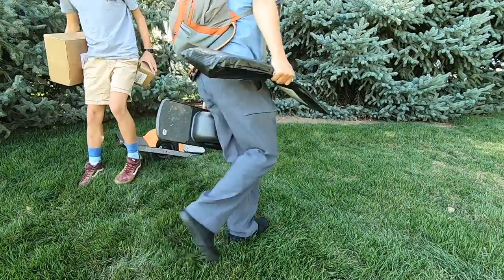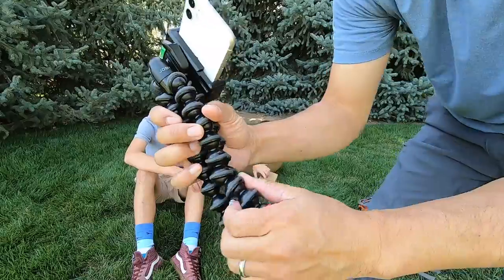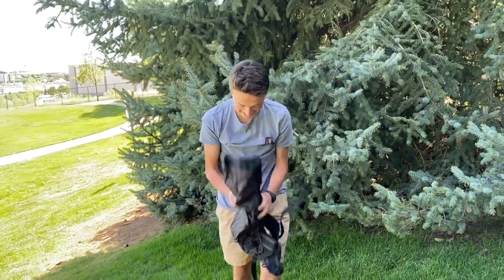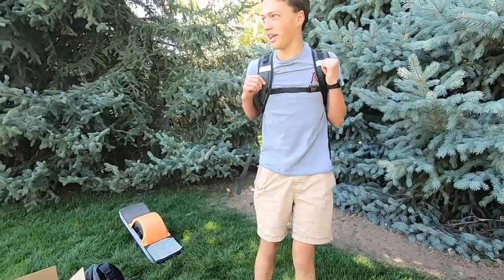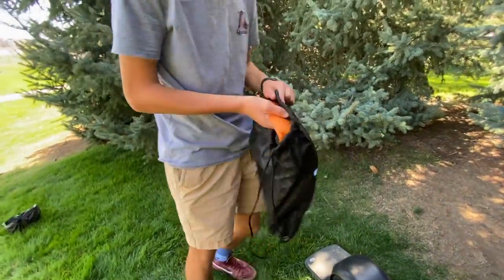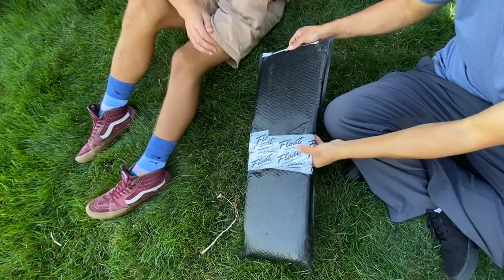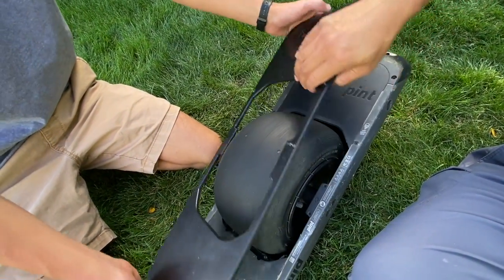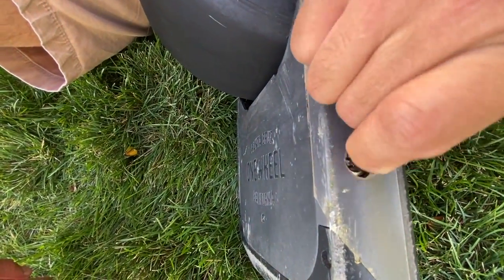5 NEW Onewheel Pint Accessories & Gear (shot with iPhone 11)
Thanks to all the third party vendors that have sent me gear to use and review for the Onewheel Pint. There are some amazing products out there for the Pint and more and more on the way. I'll be using each of these products and giving my full assessment of them once I have more experience.

Huge thank you to the vendors featured in this video. Go and support the wonderful people that make these accessories for the Pint:

Special thanks to my wife for letting me use her brand new iPhone 11 to film most of this video. I was pleased with the quality. Smart phones are getting better and better with each passing year. I can see myself shooting with just my cell phone in the future for videos like this where there is not much risk of falling or nosediving.

A big thank you to Josh for hanging out with me and my camera shy son as we filmed this one. It was "dope."

and the iPhone 11
My favorite selfie stick
GoPro Vlogging case
GoPro Mic
GoPro Mic adaptor
Dead Cats